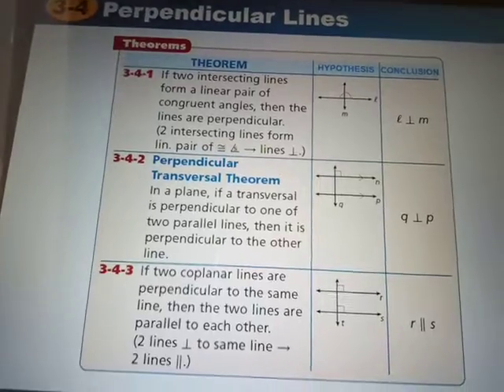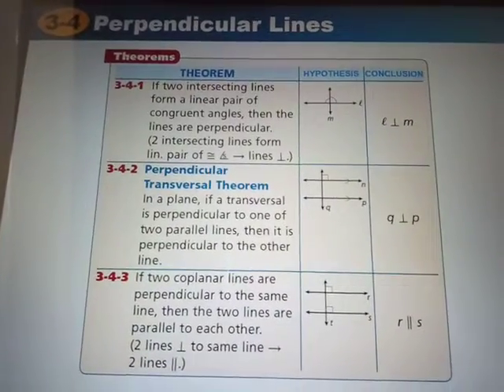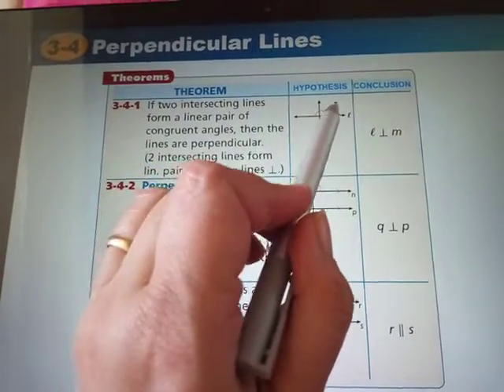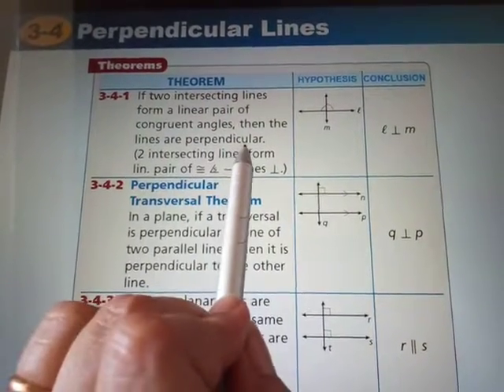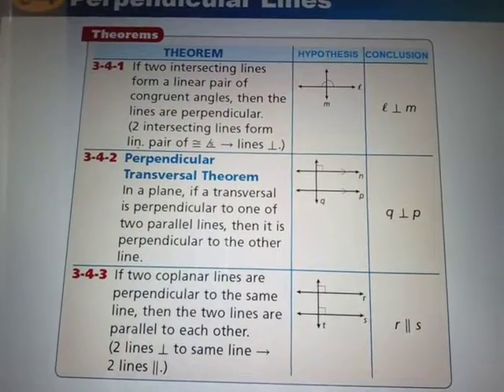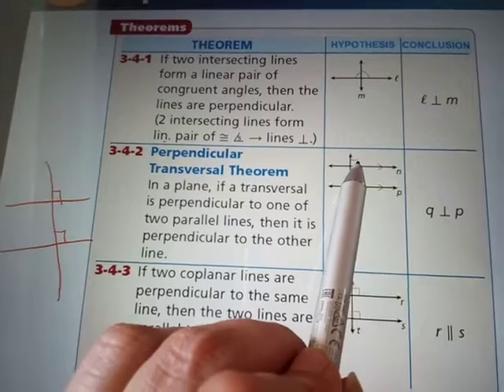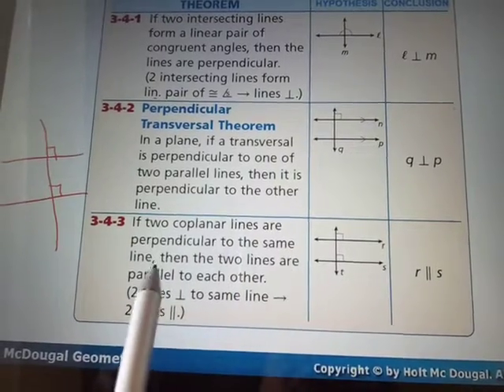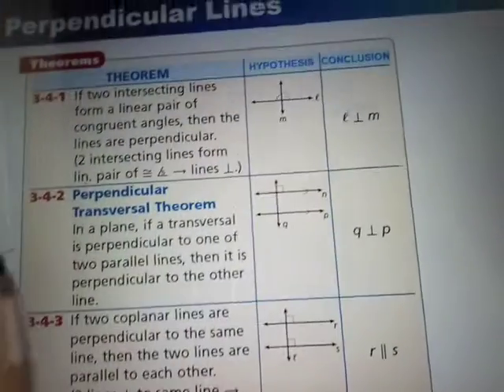Perpendicular lines 4